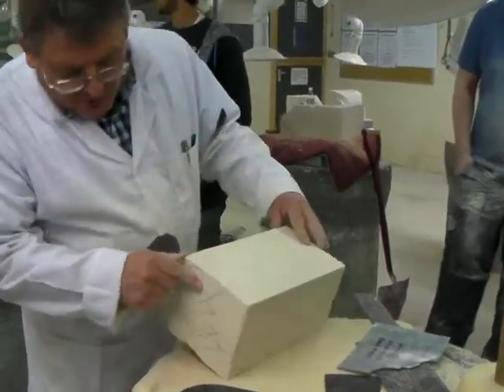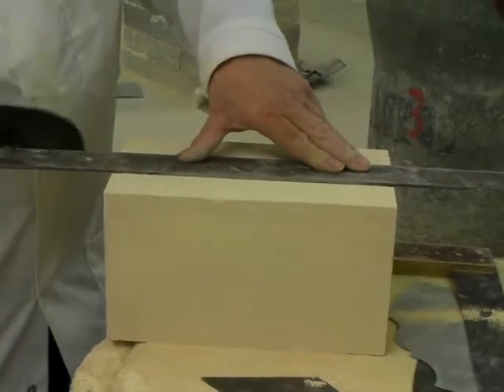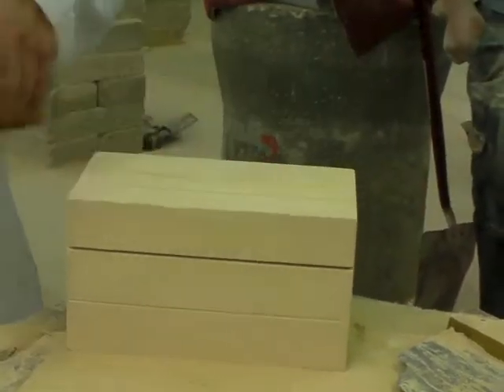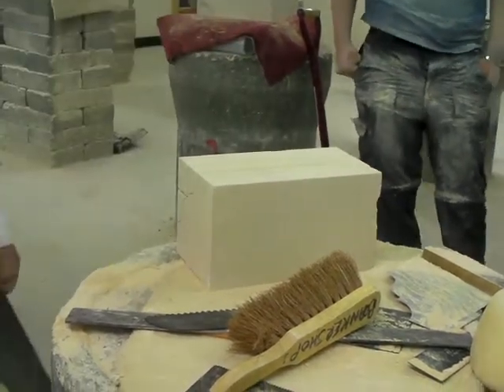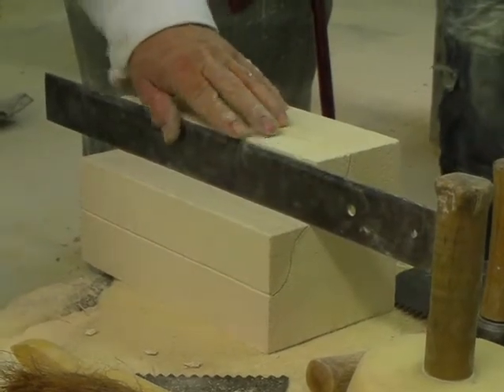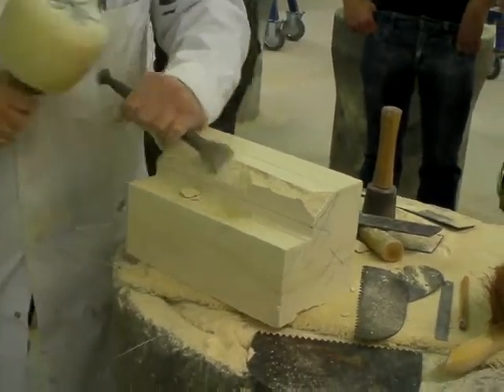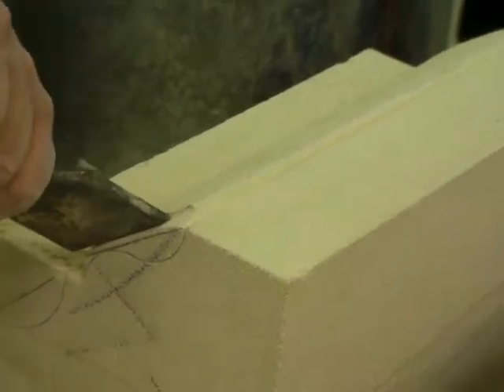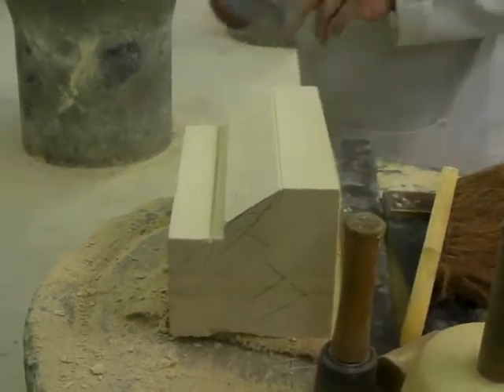Stone mason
Marking out and starting to work a mould on a piece of Bath Stone for demonstration